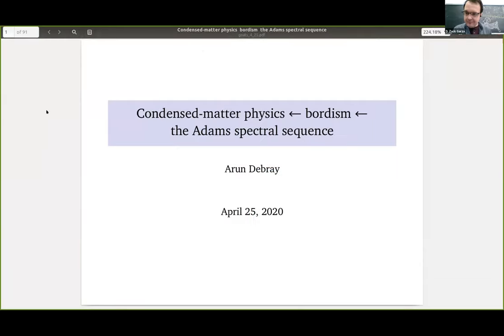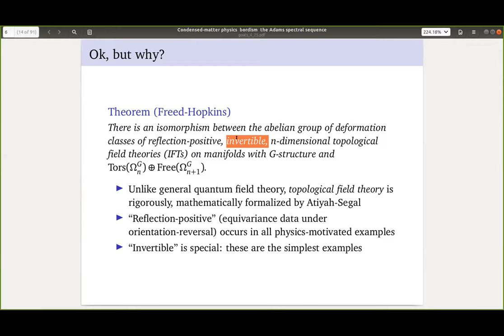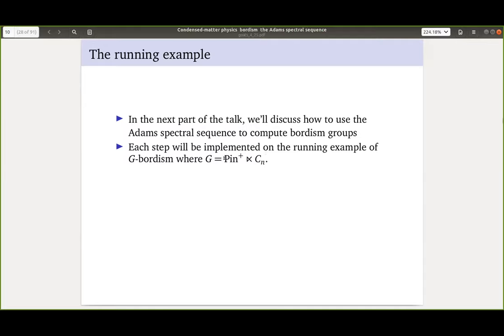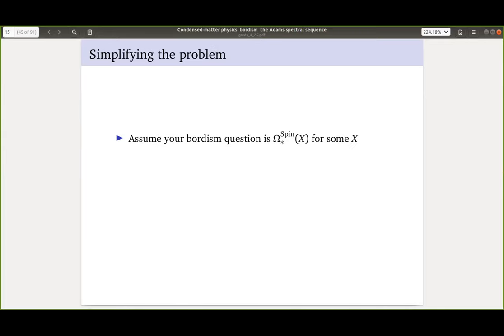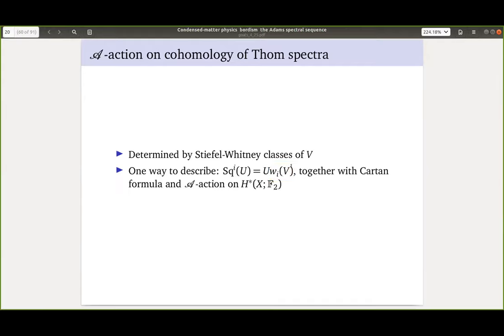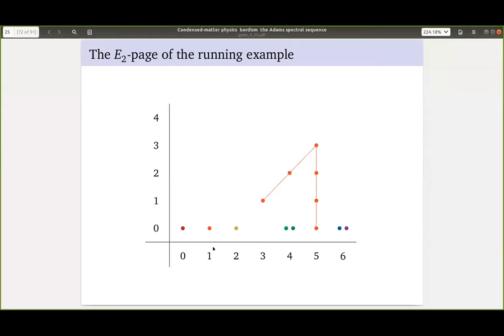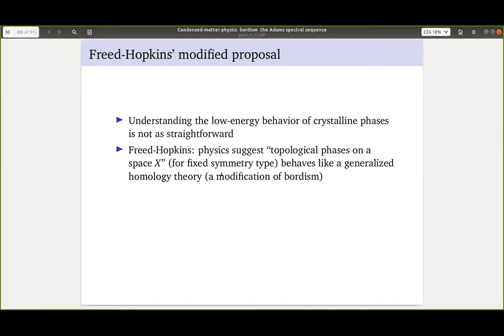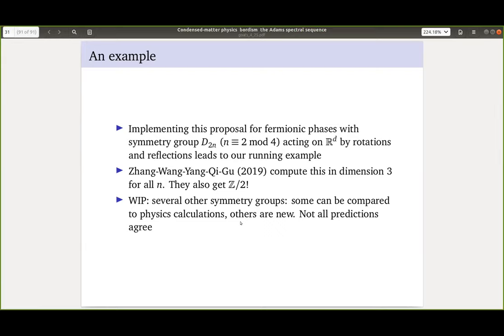Arun Debray - What: Bordism groups. Why: Condensed-matter physics. How: The Adams spectral sequence.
From the April 25th GOATS mini-conference.